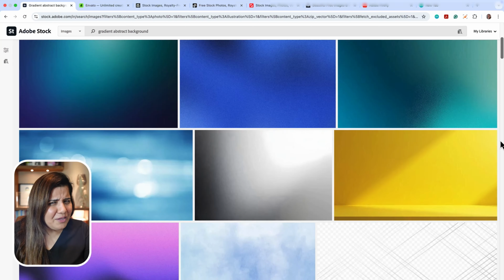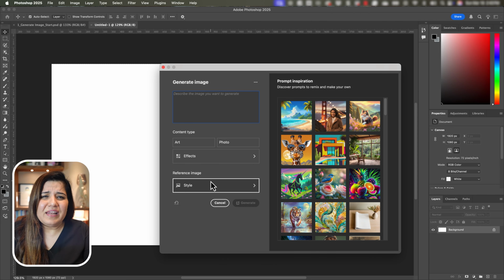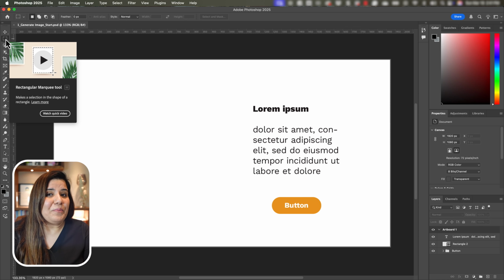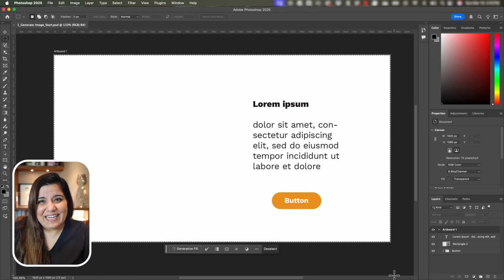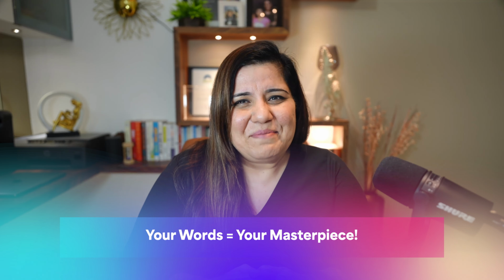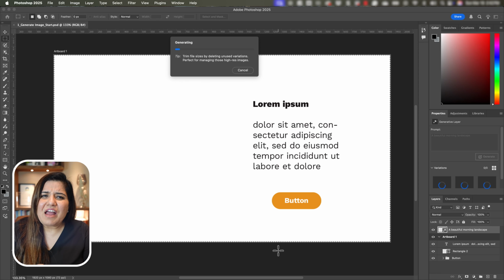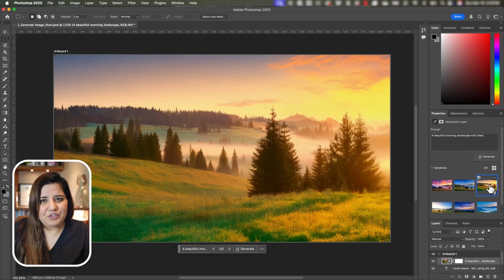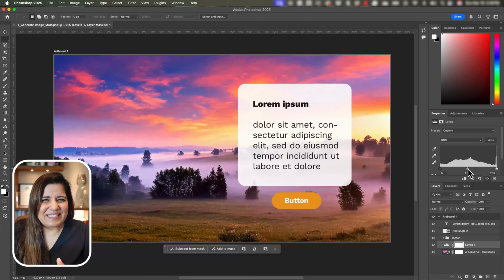Stop Searching! Generate Images in Photoshop with AI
Are you still searching for the perfect background images? Spending hours on stock photo sites? 🤯 There’s a faster and smarter way! In this tutorial, I’ll show you how to use Photoshop’s Generative Fill to create custom images instantly—no extra tools needed!

🔹 What You’ll Learn:
✅ How to select the right area for your image
✅ How to craft effective prompts for better results
✅ How to refine and choose the best AI-generated image
✅ Pro tips for making your designs look next-level!

0:00 - Stop Searching for Images!
0:28 - The Magic of Photoshop Generative Fill
0:49 - Step 1: Select Your Image Area
1:28 - Step 2: Enter Your Creative Prompt
2:10 - Step 3: Generate & Customize Your Image
3:05 - Pro Tip: Photoshop vs. Firefly

Have an eLearning project in mind? My studio Digital Learning Nook designs and builds engaging, GenAI-powered learning experiences from start to finish, whether you need a single course or a full curriculum. or connect with me on LinkedIn.

Drop a comment if there's a topic or tool you want me to cover in a future video.